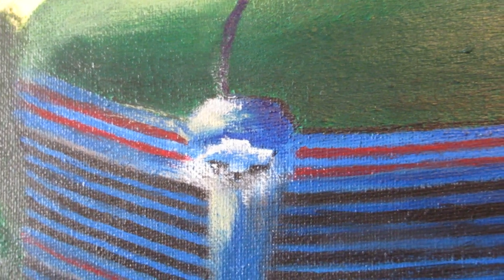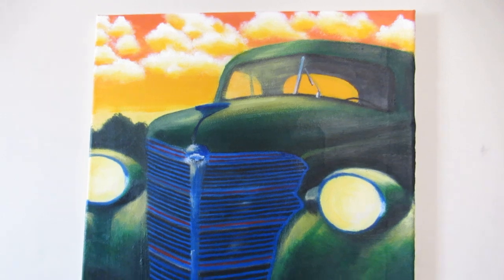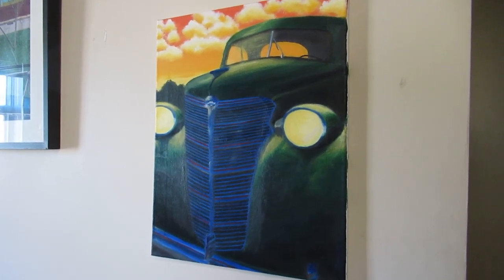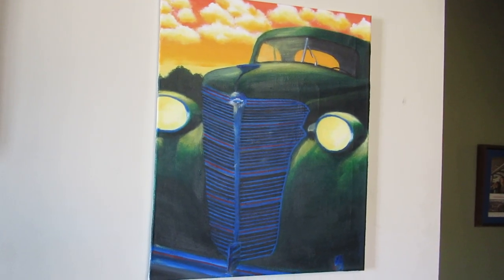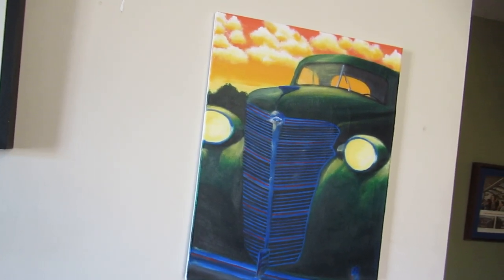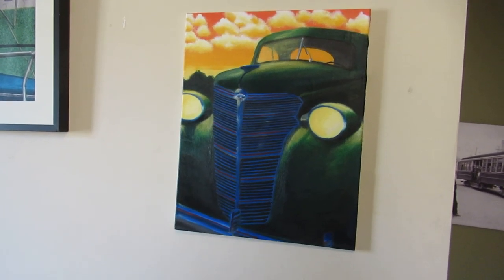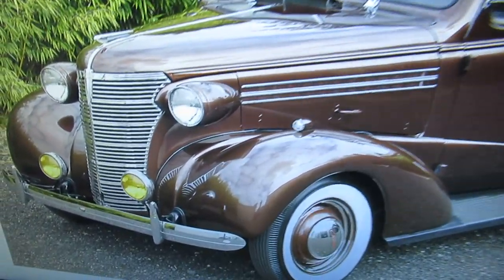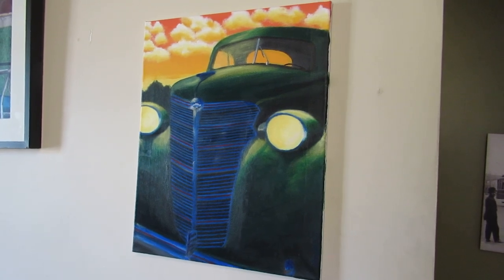1938 CHEVY ACRYLIC PAINTING PROJECT PART 4 - 01-02-18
BY YOURS TRULY ELTON McFALL, A VISUALLY IMPAIRED ARTIST.